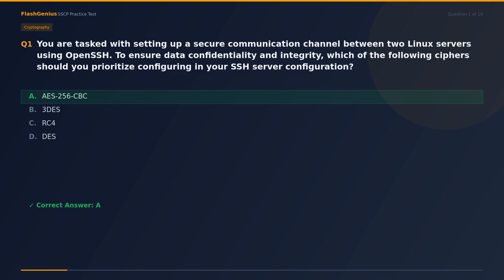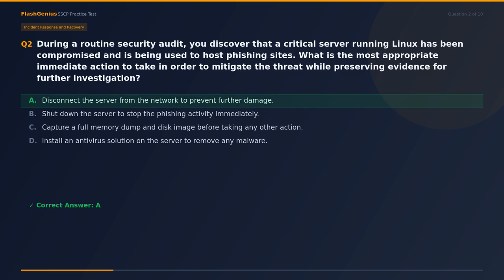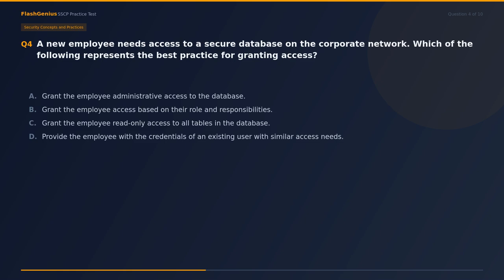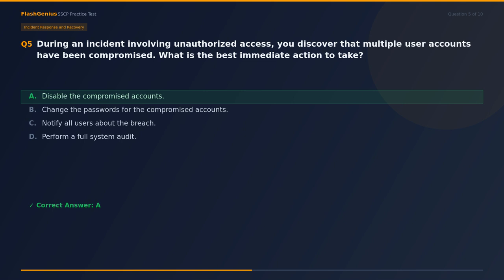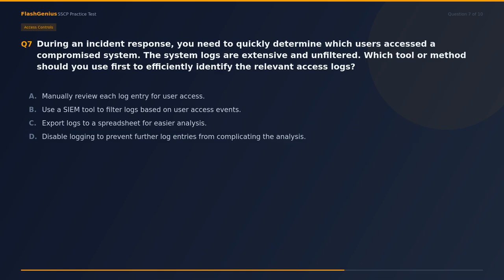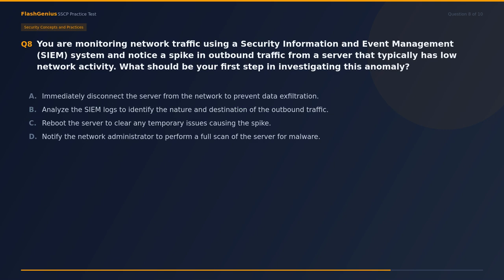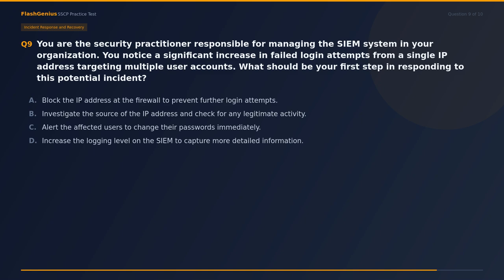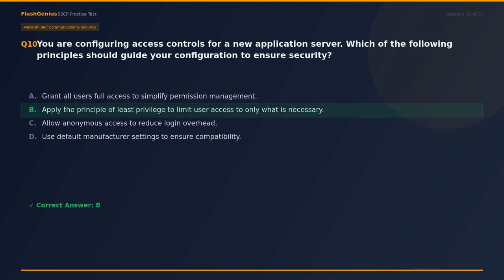SSCP Exam Practice Questions (10-Question Walkthrough & Explanations)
Prepare for the ISC2 SSCP (Systems Security Certified Practitioner) exam with this 10-question practice test and narrated walkthrough! 🛡️

Each question gives you a few seconds to think, followed by the correct answer and a step-by-step breakdown of the underlying security principles to help you pass your exam on the first try.

🎯 What We Cover in This Video:
• Cryptography & Ciphers (AES-256 vs legacy algorithms)
• Incident Response & Evidence Preservation
• Firewall Rule Troubleshooting & Log Analysis
• Access Control & Least Privilege Principles
• Account Compromise Containment
• SSL/TLS Certificate Administration
• SIEM Log Filtering & Traffic Anomaly Analysis
• Security Access Configuration Best Practices

⏰ Timestamps:
0:00 - Introduction
0:13 - Q1: Cryptography (SSH Ciphers)
1:18 - Q2: Incident Response (Compromised Linux Server)
2:40 - Q3: Firewall Rule Modification & Log Review
3:48 - Q4: Database Access & Least Privilege
4:51 - Q5: Unauthorized Access & Account Disabling
5:46 - Q6: Untrusted SSL Certificate Resolution
6:50 - Q7: Incident Response & SIEM Filtering
7:59 - Q8: SIEM Outbound Traffic Anomaly
9:19 - Q9: Brute-Force IP Containment
10:34 - Q10: Application Server Access Controls
11:43 - Outro & Study Resources